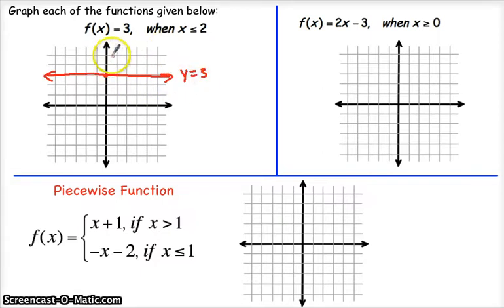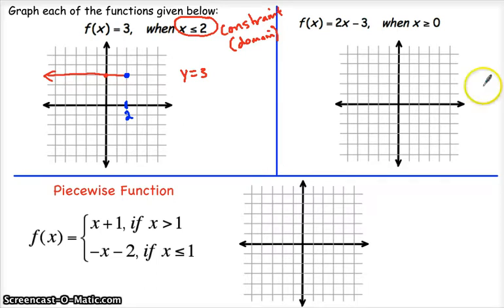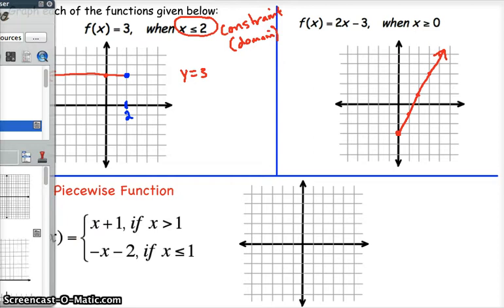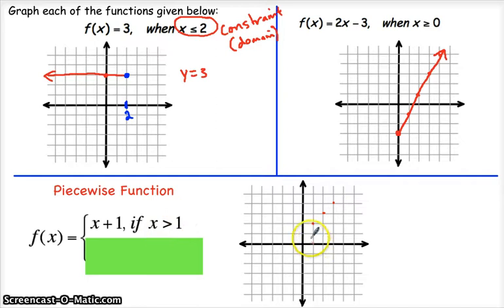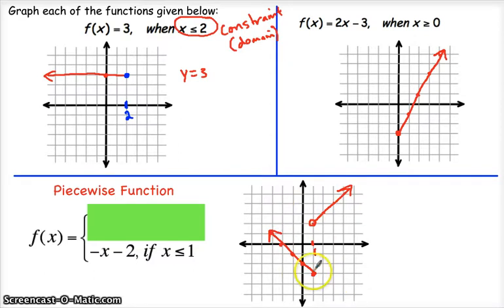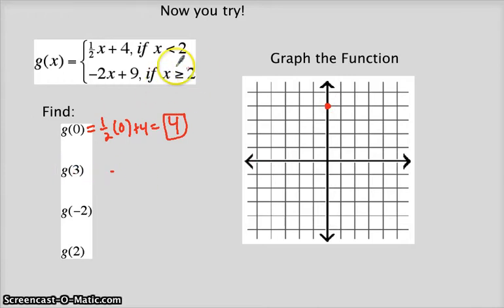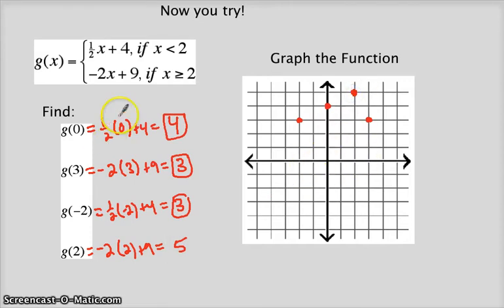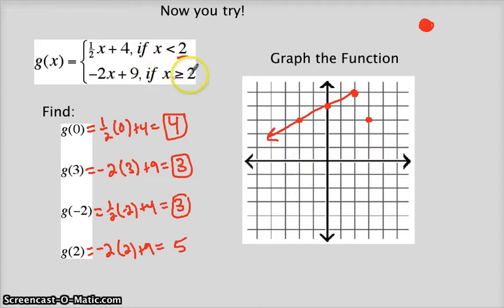Piecewise Functions 1 of 5